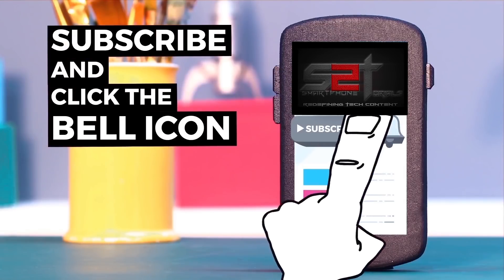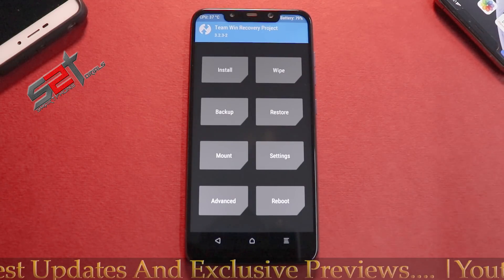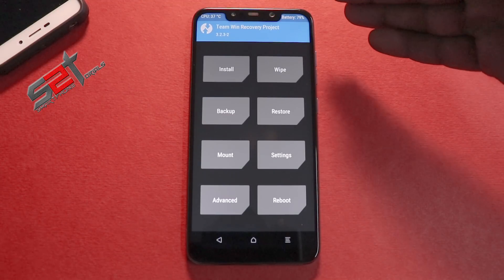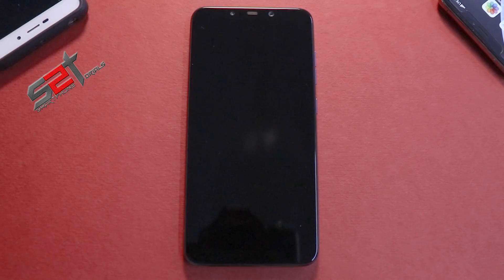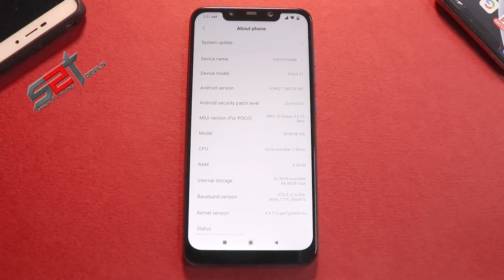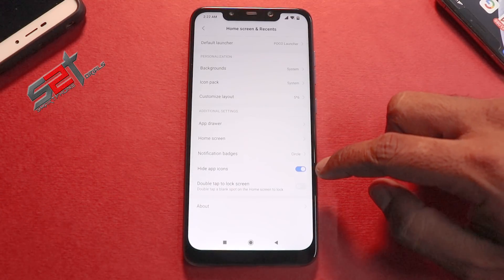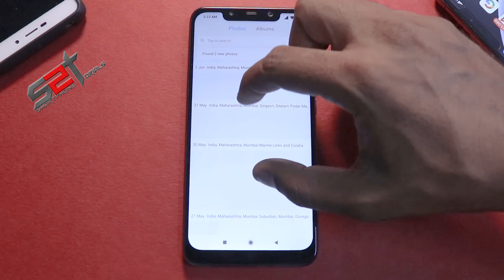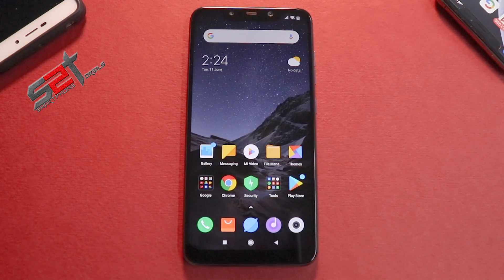MIUI 10 9.6.10 Beta | Download Link | Quick Reply | Blur Recents | Pocophone F1 | Smartphone2torials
MIUI 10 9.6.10 Beta | Download Link/Guide | Quick Reply | Blur Recents | Pocophone F1 | Smartphone2torials

Here's a first look at MIUI 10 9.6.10 Closed beta Update.

Title: Adventures
Artist: A Himitsu
Genre: Dance & Electronic
Mood: Happy